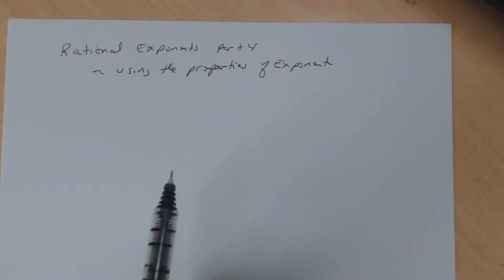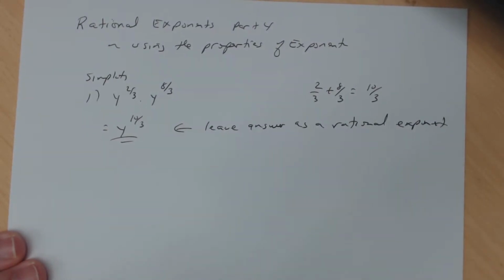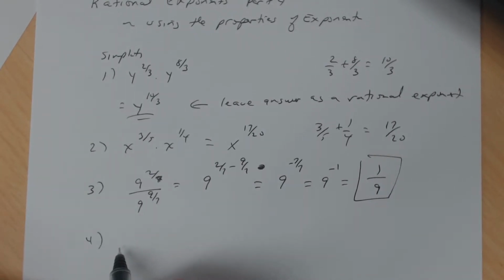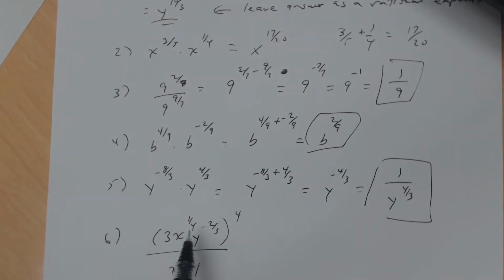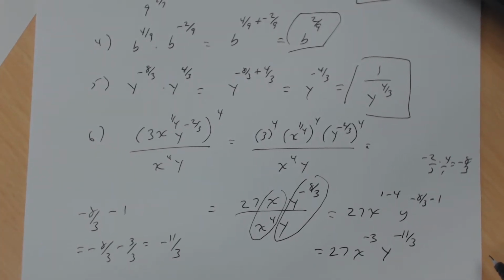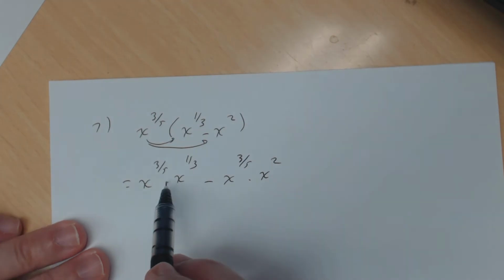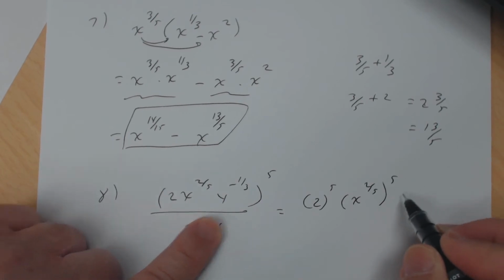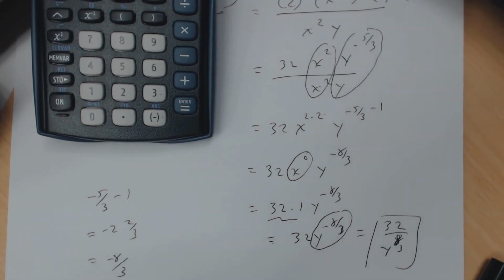10 2 p4